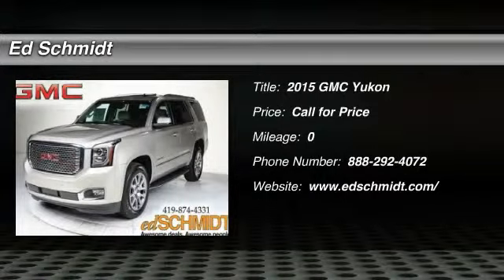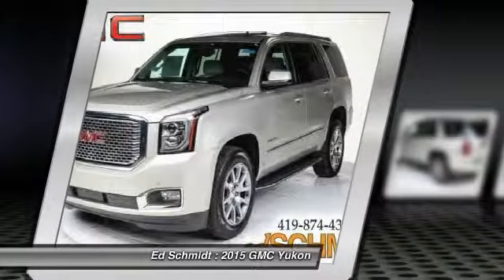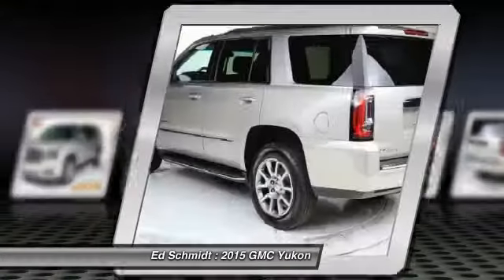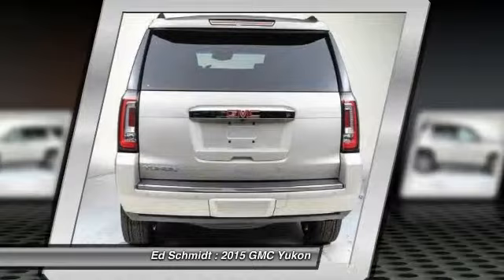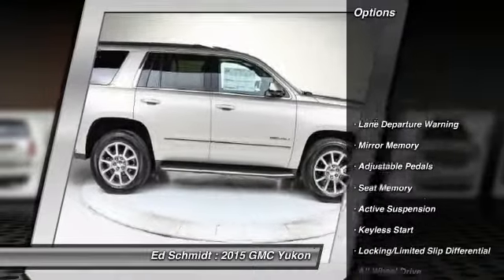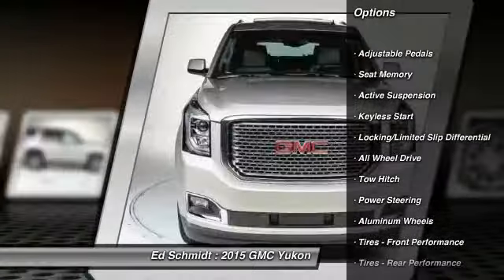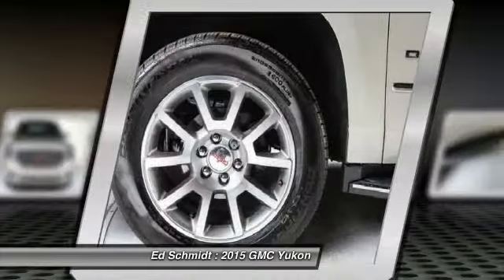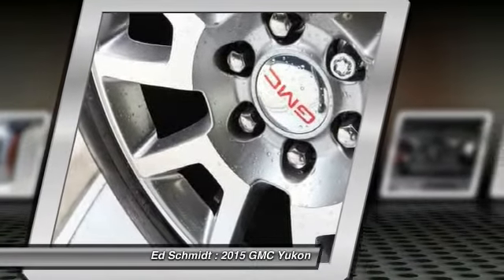2015 GMC Yukon Perrysburg, Toledo, Maumee, Oregon P15-8165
2015 GMC Yukon Denali AWD

Ed Schmidt
26875 Dixie Highway

HEATED AND COOLED LEATHER BUCKET SEATS * TOURING PACKAGE * POWER SUNROOF * NAVIGATION * REAR SEAT ENTERTAINMENT SYSTEM * THEFT DETERRENT SYSTEM * KEYLESS ENTRY AND PUSH BUTTON START * REMOTE VEHICLE START * REAR VISION CAMERA * FRONT AND REAR PARK ASSIST * SIDE BLIND ZONE ALERT * REAR CROSS TRAFFIC ALERT * FORWARD COLLISION ALERT * POWER PROGRAMMABLE LIFTGATE * TRI ZONE AUTOMATIC CLIMATE CONTROL * HEATED STEERING WHEEL WITH POWER TILT AND TELESCOPIC * 12 WAY POWER FRONT SEATS * HEATED SECOND ROW SEATS * SECOND AND THIRD ROW POWER FOLD FLAT SEATS * 8 INCH COLOR TOUCHSCREEN AM/FM RADIO WITH INTELLILINK * BOSE SOUND SYSTEM * BLUETOOTH AUDIO STREAMING * SIRIUS XM AND HD RADIO * 6.2 LITER ECOTEC3 V8 ENGINE WITH 420 HORSEPOWER * 6 SPEED AUTOMATIC TRANSMISSION * 20 INCH BRIGHT MACHINED ALUMINUM WHEELS * 3.42 REAR AXLE RATIO * TRAILER HITCH * 7 PIN WIRING CONNECTOR * INTEGRATED TRAILER BRAKE CONTROLLER * ASSIST STEPS * MEMORY PACKAGE * CALL TODAY!